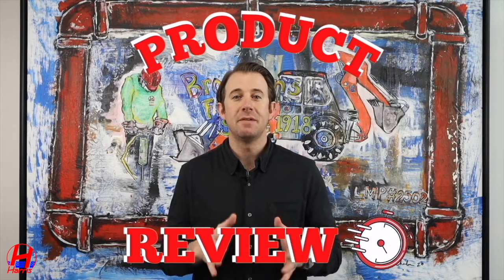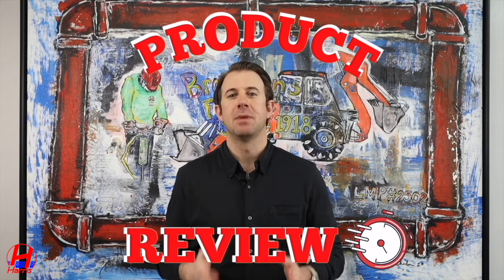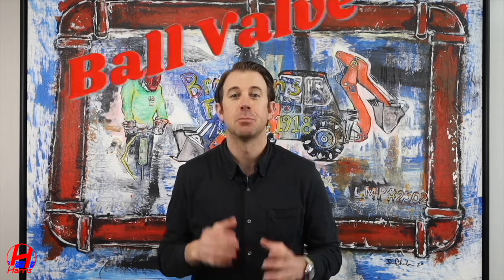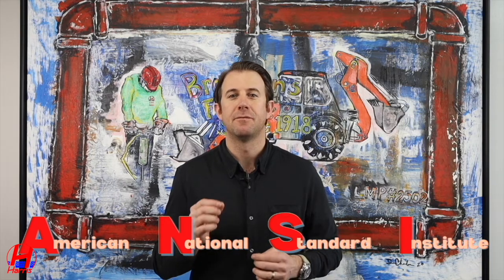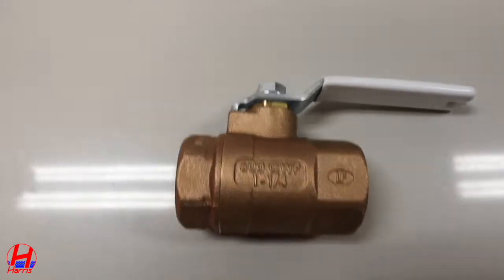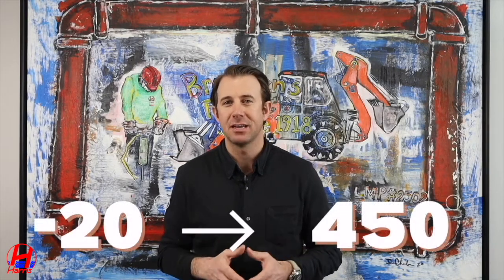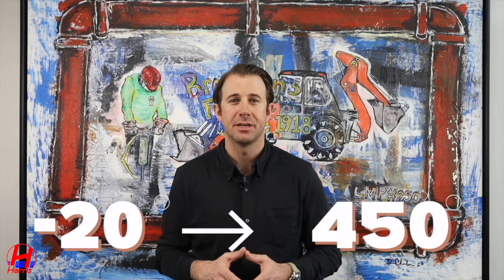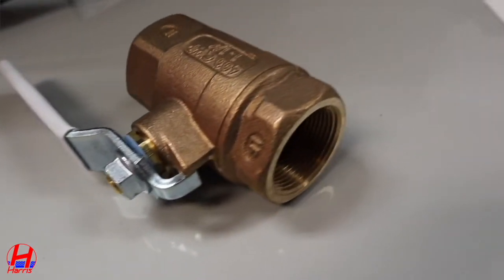Apollo Water Main Ball Valves: Product Review, All you need to know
The Apollo ball valve and all you need to know. Harris Water has been using the Apollo ball valve for many years as we find it to be most reliable for the long term and future use. It is important to make sure that the ball valve installed on your new water main is of equal quality to the actual piping. It is common for a plumber to install a subpar valve to save a few dollars and not worry about the future use of the valve for years to come. Watch our video on the water main installation process